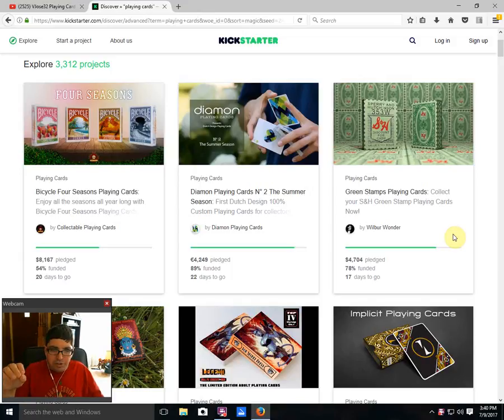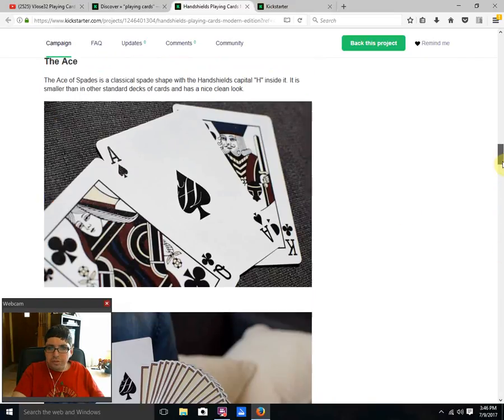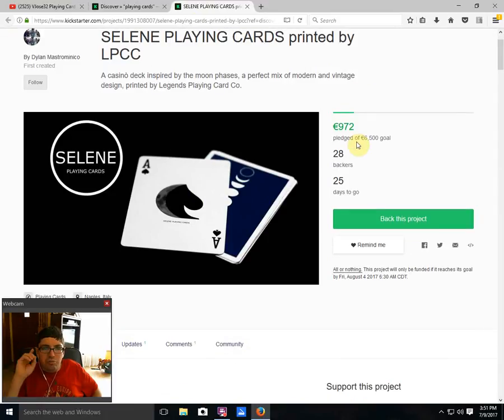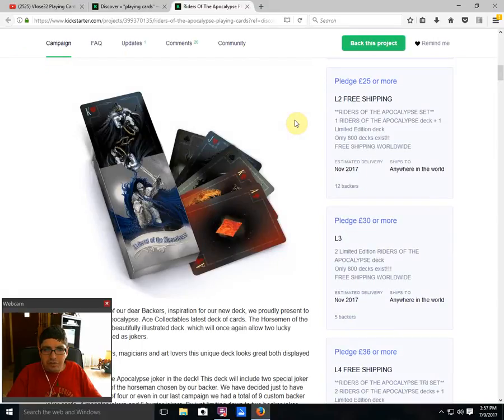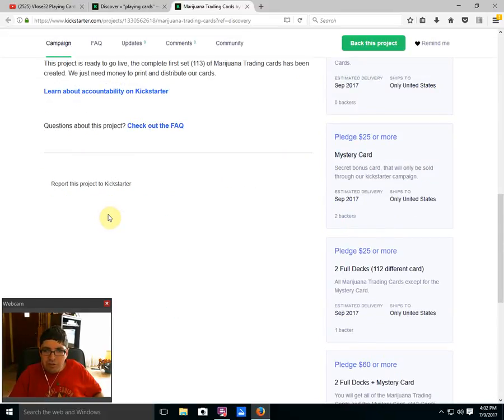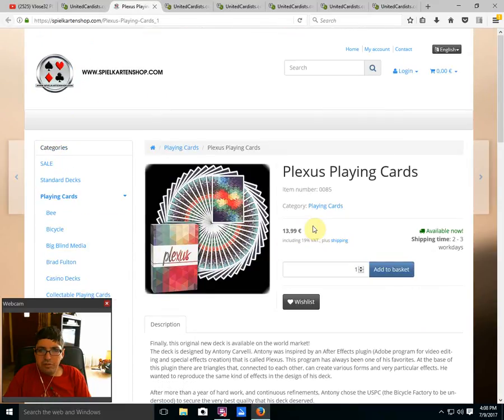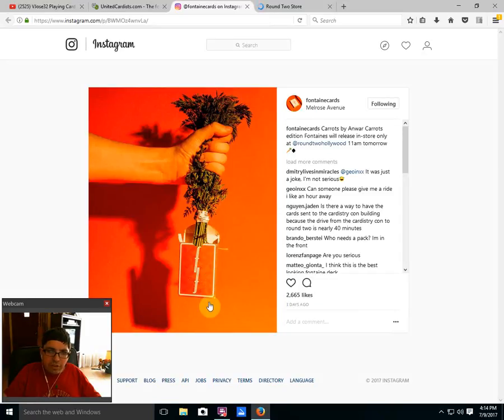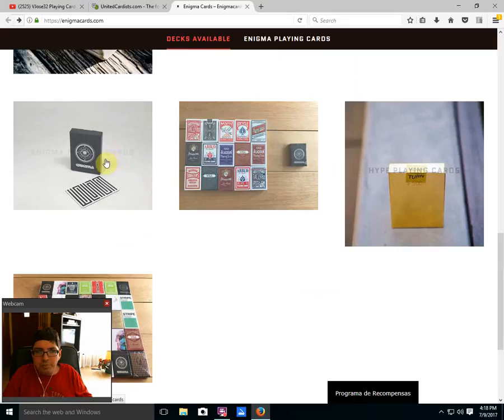What's On Deck!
Sorry if it's a bit later than usual, been enjoying my birthday, though it's technically not til tomorrow.